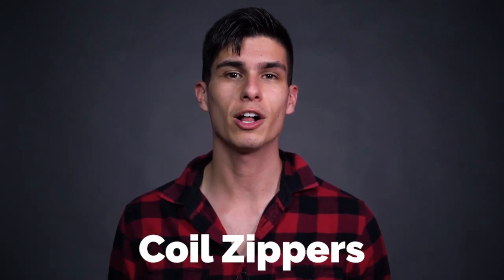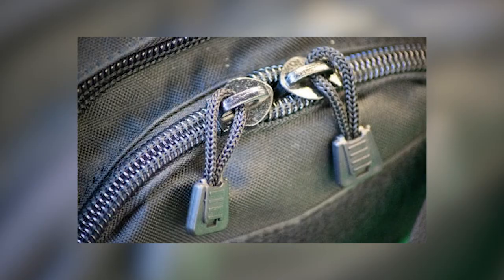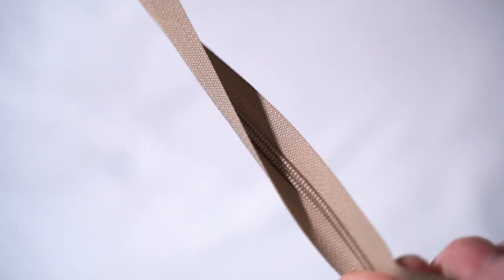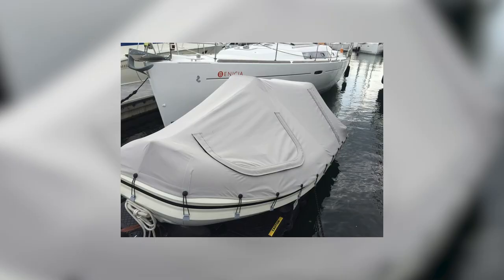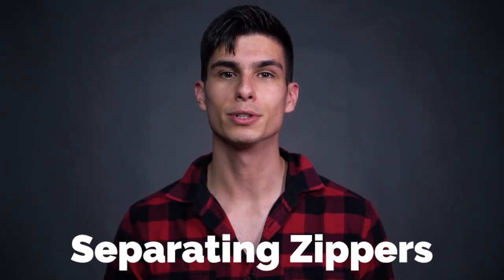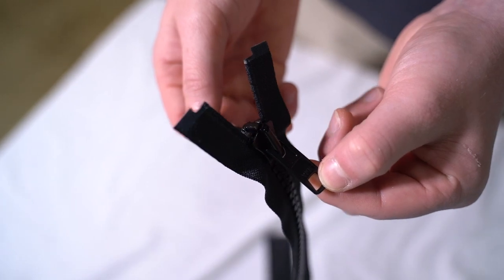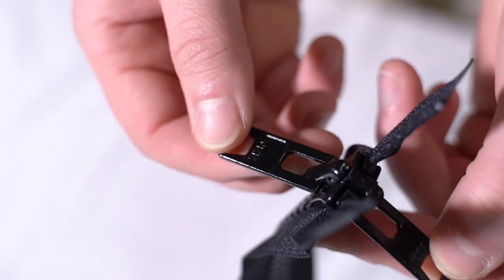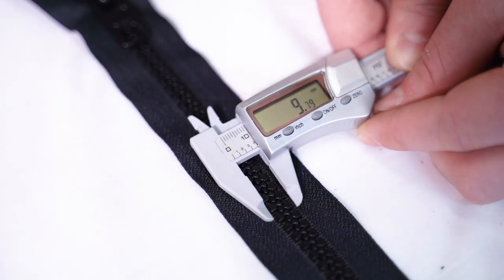Upholstery Insight: Zippers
Between type and sizing, there are a lot of different choices when it comes to zippers. Here we'll explore Aluminum, Coil, and Marine zipper, explain pulls and separating zippers, and show you how to find out the size of the zipper you already have!

Albright's Supply is your number one source for upholstery supplies since 1947. A pioneer in the industry, Albright's employs modern technologies, friendly and knowledgable staff, and competitive deals to provide you with the best experience possible. Albright's strives to go above and beyond to get you what you need when you need it.